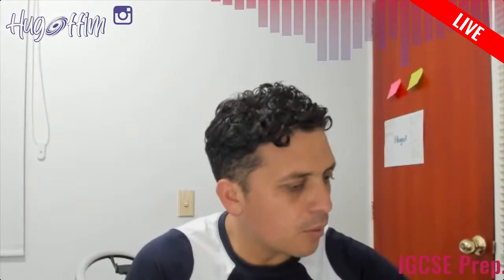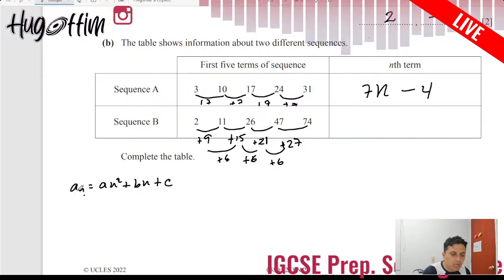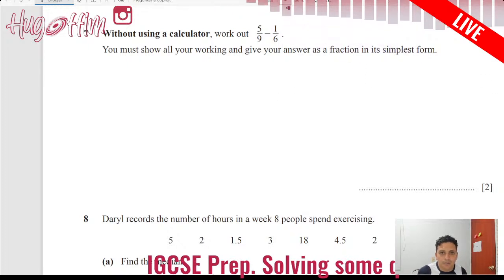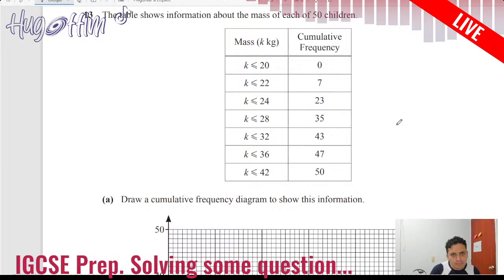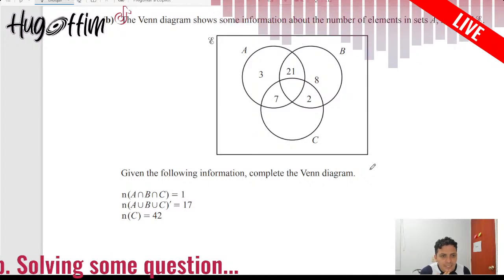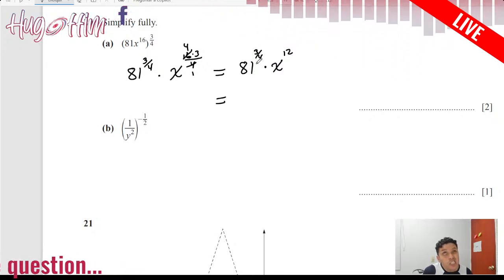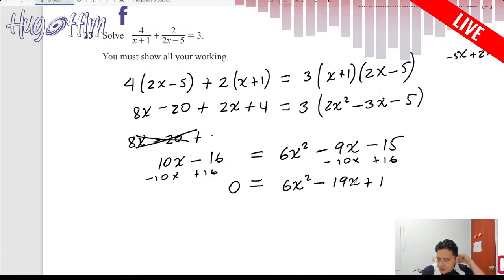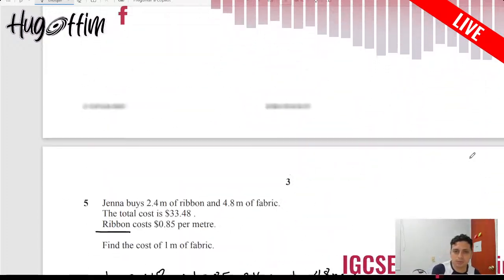Solving an IGCSE Paper